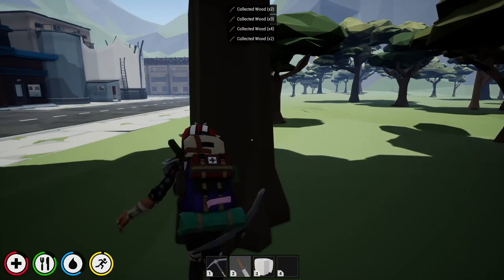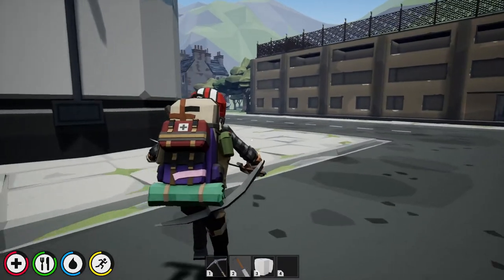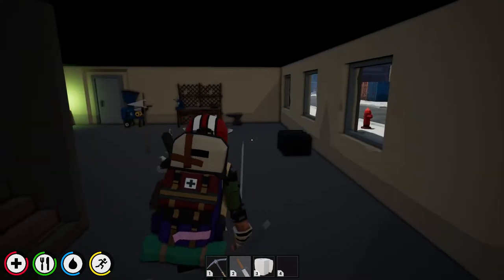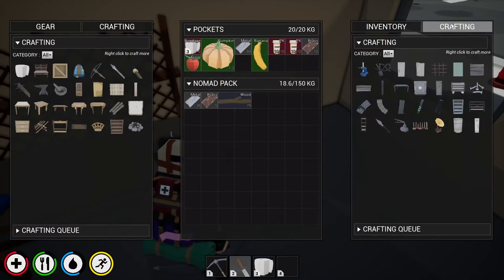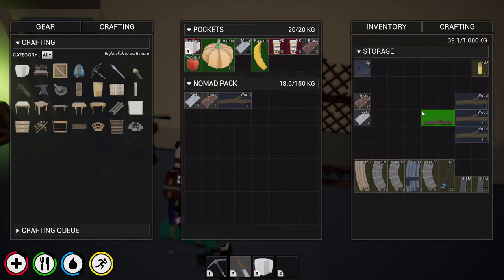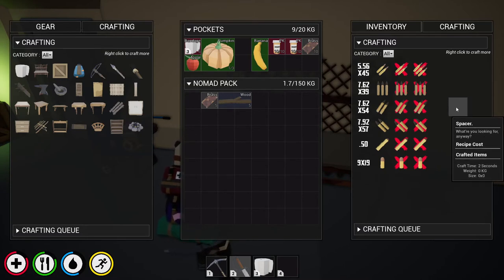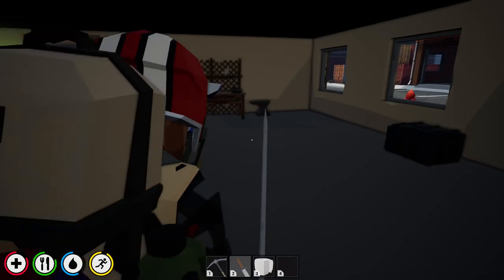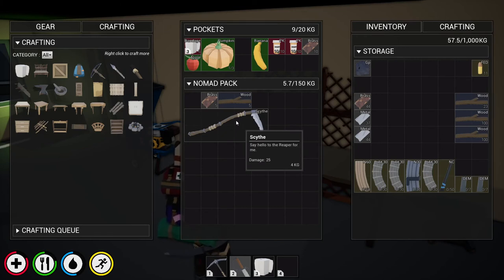Secret Weapon Deadpoly -How to get it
Hello guys and welcome

Today ive made a quick and easy video on how to craft the hidden weapon?